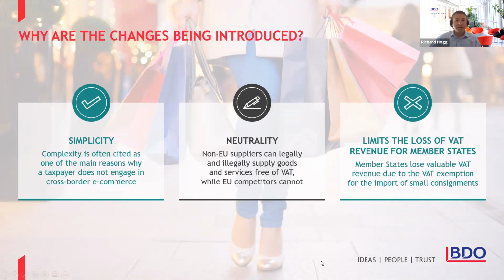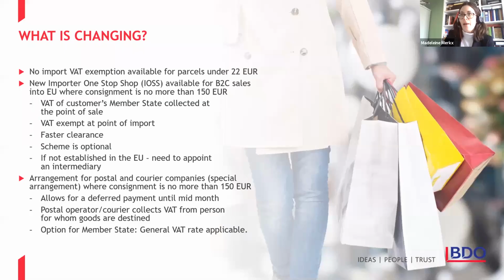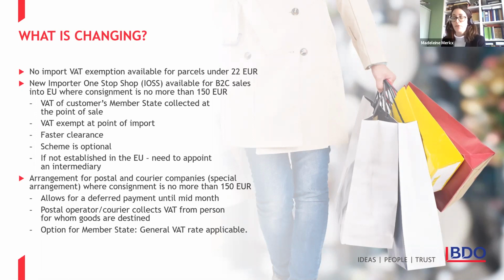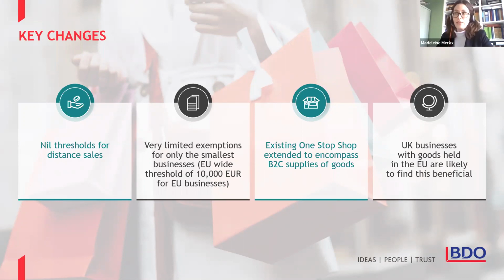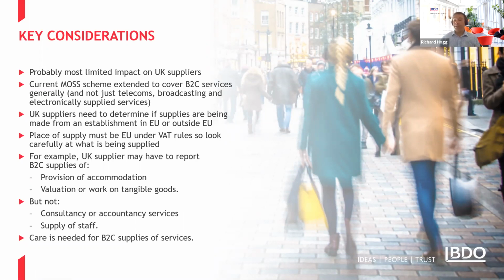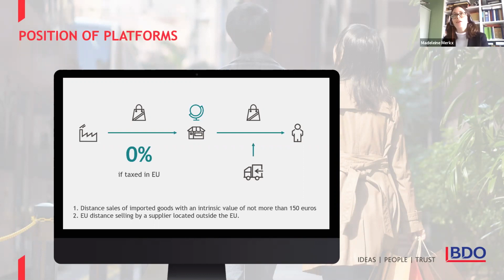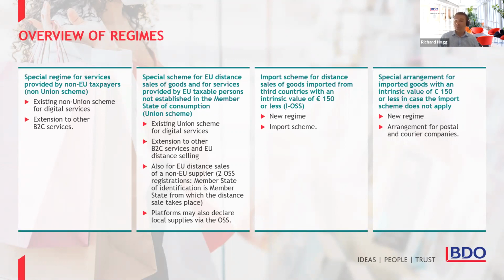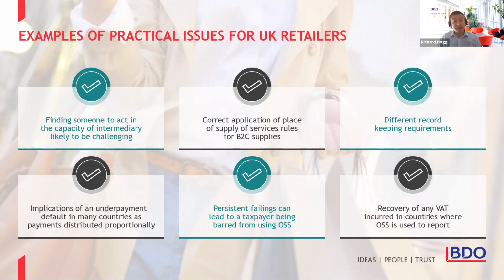The New EU E-Commerce VAT Rules: Understanding the impact for UK retailers | BDO Webinar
Having navigated the challenges of Brexit, UK retailers selling to EU consumers now face another significant change in the framework for trading with the EU. From 1 July 2021, the new EU e-commerce rules will introduce significant changes for UK retailers and marketplaces selling to EU consumers. Therefore, it is crucial that such UK businesses take the time to understand the changes and the potential impact on them ahead of their introduction so that they can take the actions necessary to be ready.

In this webinar, our UK VAT specialists explain;

• The new rules and what they mean in practice
• What the implications may be for affected UK retailers
• The potential opportunities that such businesses may wish to explore.

Intro: 00:00
Overview of the rules: 03:08
Sales of good from outside the EU: 10:22
Sale of services to EU consumers: 23:59
Position of platforms: 27:38
Administration and practical issues: 35:14
Q&A: 43:50